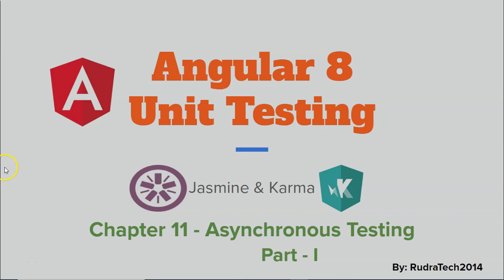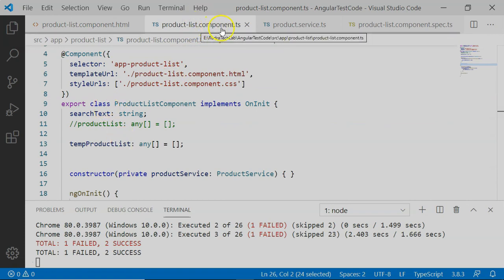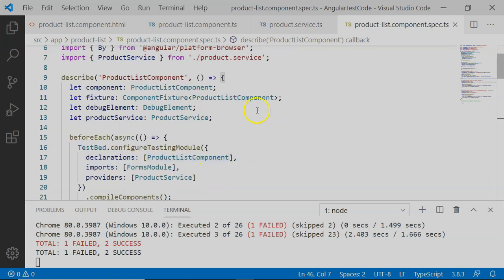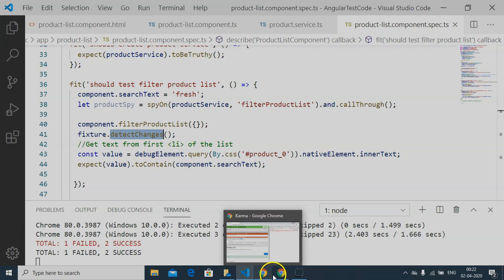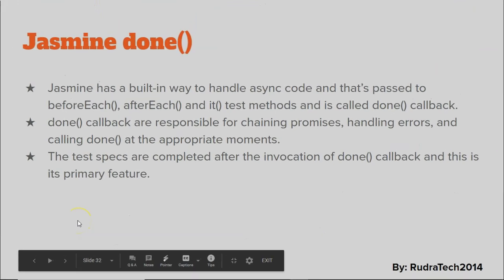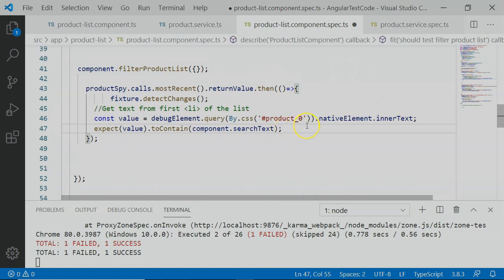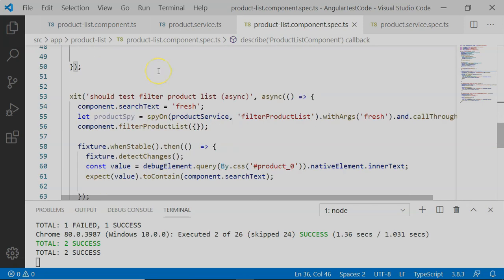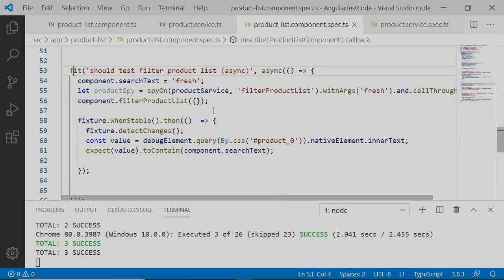Chapter - 11 Async Test - Part -I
Jasmine Done(In video at - 10:30) -
1. Jasmine has a built-in way to handle async code and that’s passed to beforeEach(), afterEach() and it() test methods and is called done() callback.
2. done() callback are responsible for chaining promises, handling errors, and calling done() at the appropriate moments.
3. The test specs are completed after the invocation of done() callback and this is its primary feature.

Async..WhenStable (In video at - 14:30) -
1. Wraps a test function in an asynchronous test zone.
2. Whenstable  helps us to test promises by allowing us to wait until all the   promises have completed.
3. The fixture.whenStable() returns a promise that resolves when the JavaScript engines task queue becomes empty.